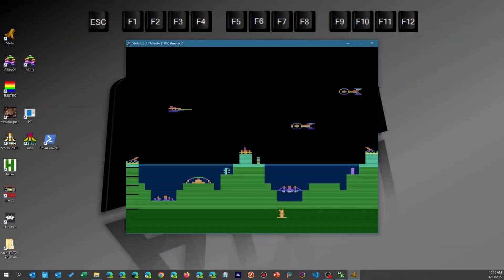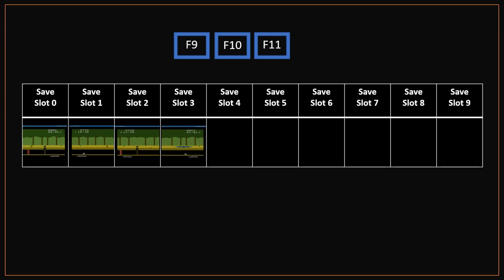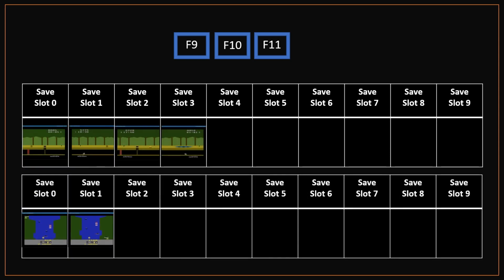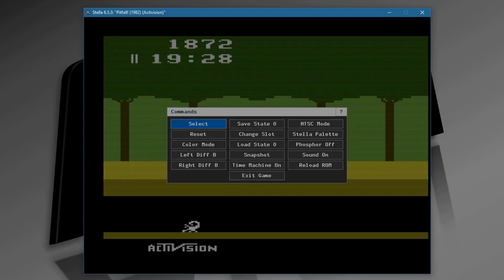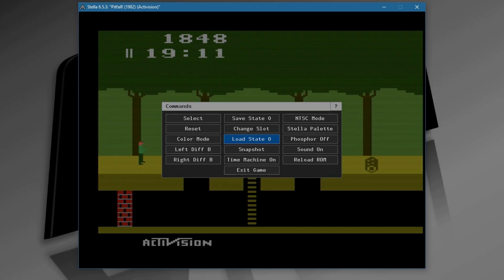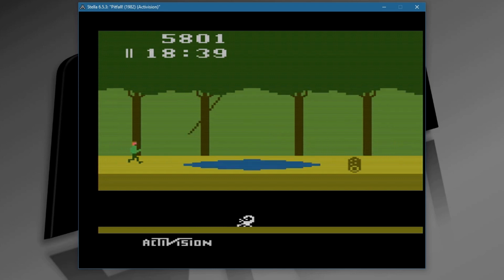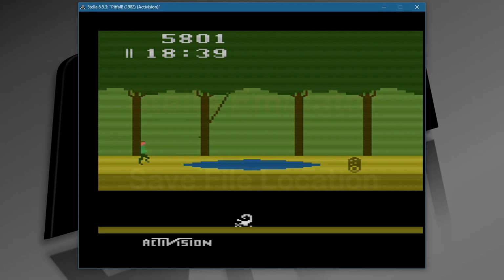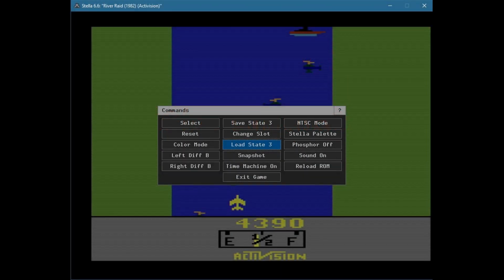Atari 2600 Stella Emulator - Single Key to Save, Restore Game State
The Atari 2600 Stella Emulator has a robust system for saving and restoring your game progress. 10 game 'slots' are provided for each and every game ROM.

Learn about the save slots structure, their use and the location of your save games. Then find the single key that you can use to access the menu system to immediately pause the game and save your progress.

00:00 Intro
00:10 Normal Save Keys
00:30 Understanding Save Slots
01:54 The Alternate Save Menu
04:38 Save Game Location
05:16 Summary